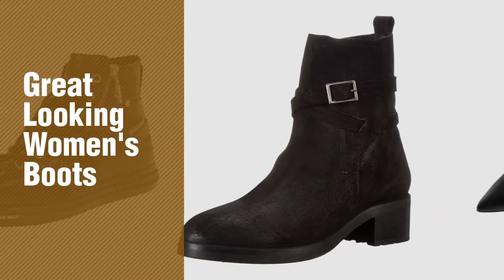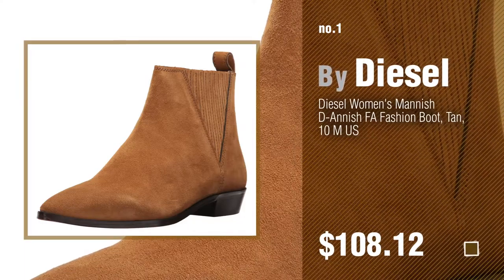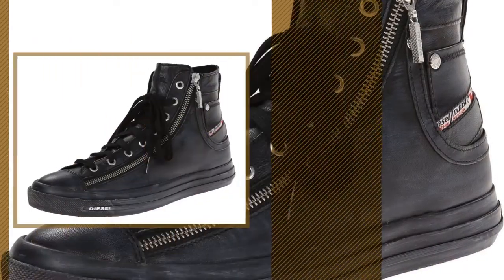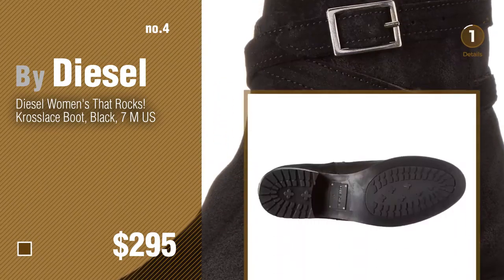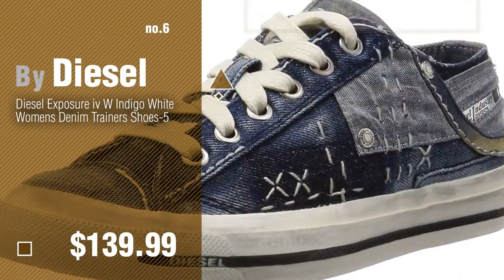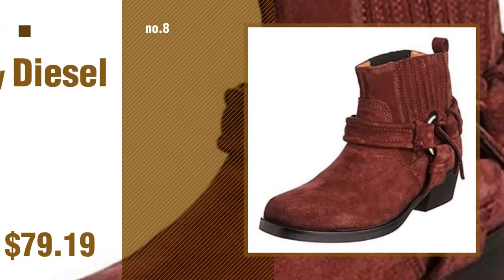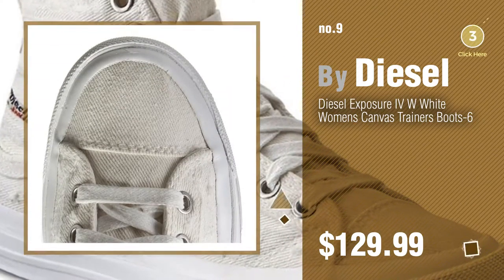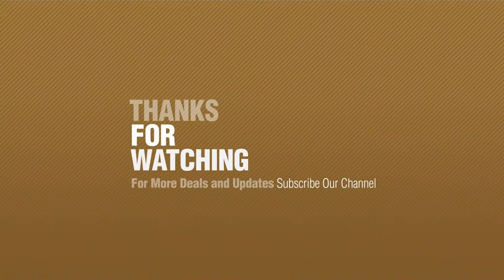Diesel Womens Boots Collection // New & Popular 2017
Black Friday / Cyber Monday Diesel Women's Mannish D-Annish FA Fashion Boot, Tan, 10 M US by Diesel

Black Friday / Cyber Monday Diesel Women's Mannish D-Annish HA Fashion Boot, Black, 7.5 M US by Diesel

Black Friday / Cyber Monday Diesel Expo Zip Black Womens Leather Hi Trainers Shoes -4 by Diesel

Black Friday / Cyber Monday Diesel Women's That Rocks! Krosslace Boot, Black, 7 M US by Diesel

Black Friday / Cyber Monday Diesel Women's Drinky Party Bathidas Boot,Black/Gunmetal,7 M US by Diesel

Black Friday / Cyber Monday Diesel Exposure iv W Indigo White Womens Denim Trainers Shoes-5 by Diesel

Black Friday / Cyber Monday Diesel Women's B-My Rock D-Andoln Motorcycle Boot, Black, 9 M US by Diesel